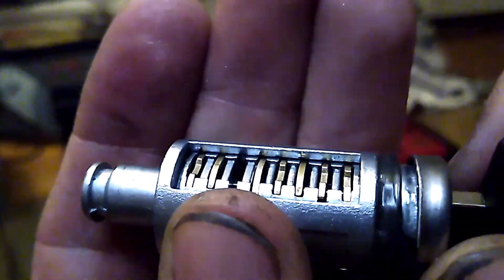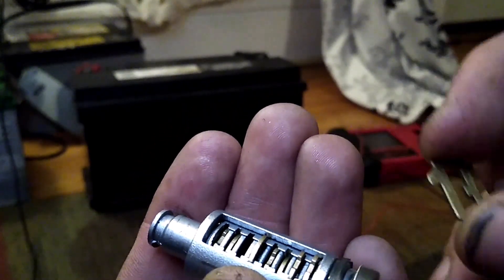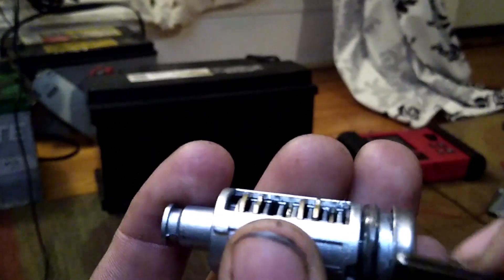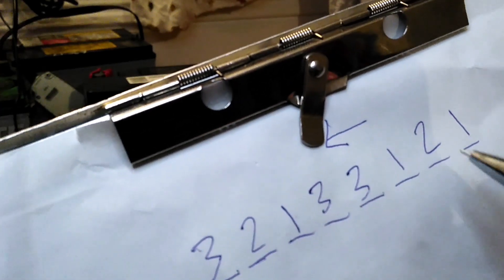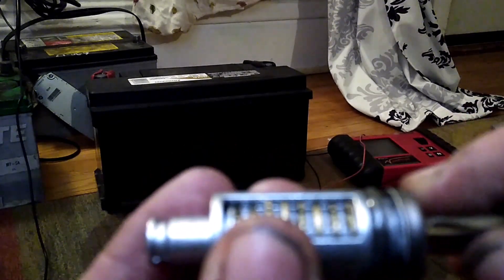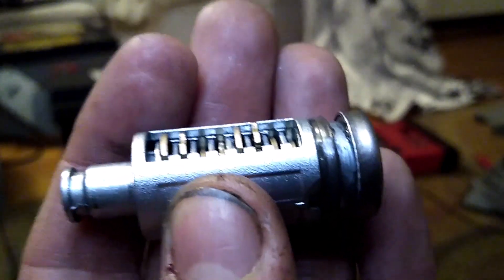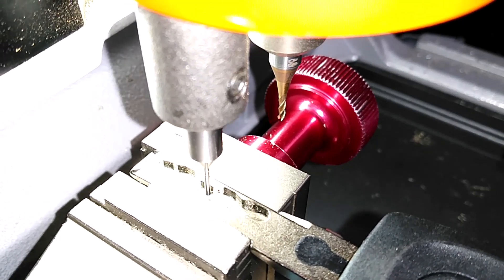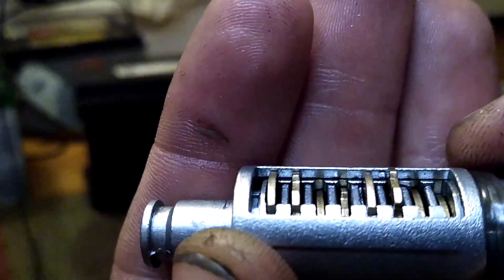Visualy Decoding wafer locks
This is one way to decode wafer locks with depth keys.